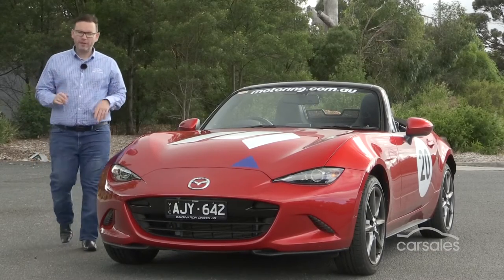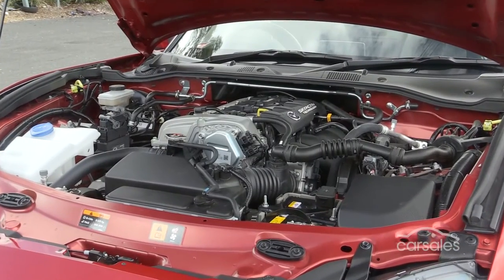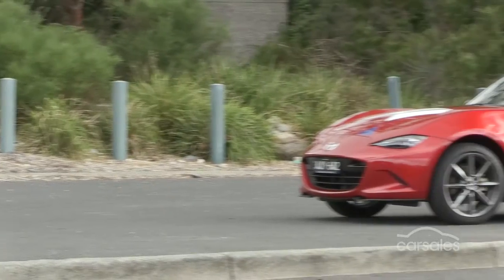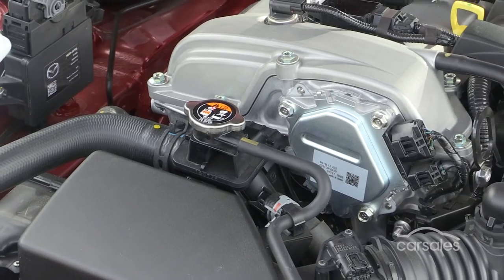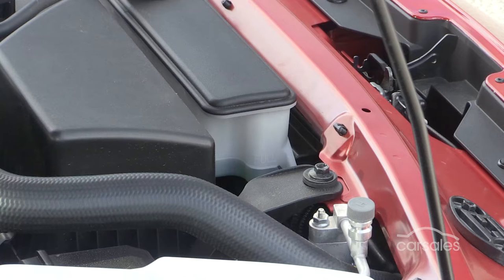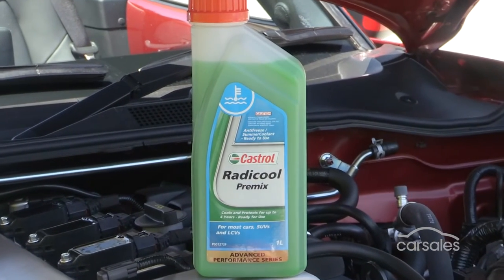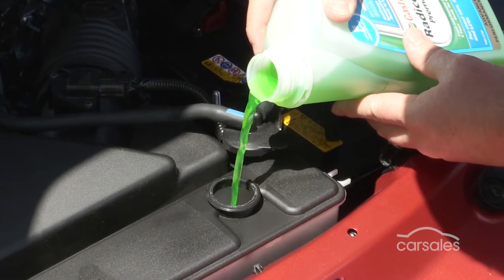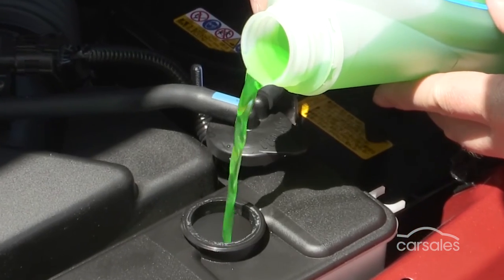How to check your radiator fluid | carsales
Low radiator fluid can cripple your engine but a quick check can save you plenty of time and money. Here's everything you need to know about how to safely check your car's radiator fluid.